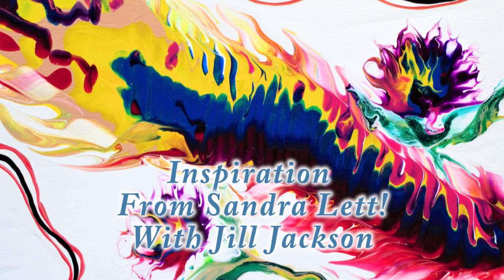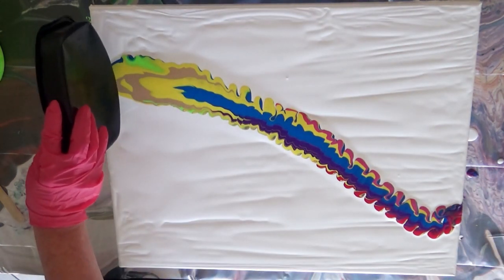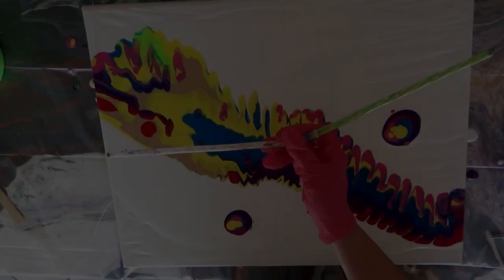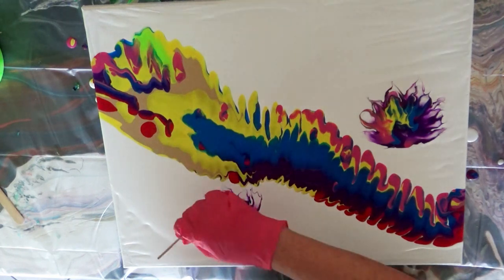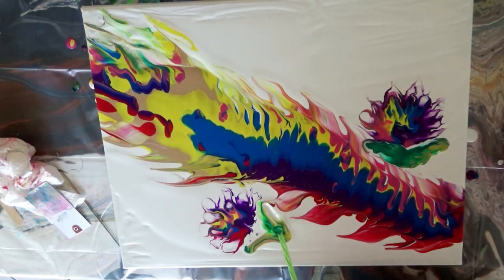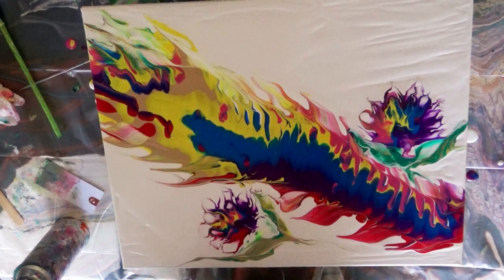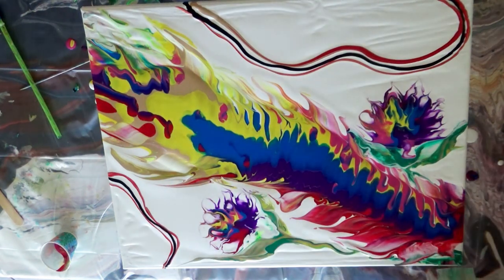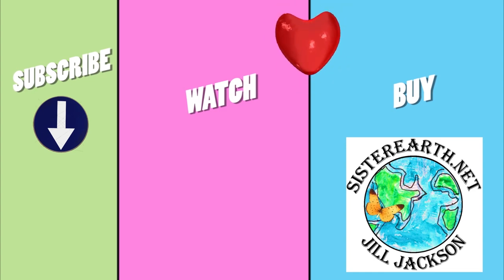Explore Paint Pour! Inspiration From Sandra Lett! With Jill Jackson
Yes, I have a voice, LOL!  As many of you know, I'm a Moderator for "Sandra Lett's Share Our Acrylic Fluid Art" on Facebook...  I'll also be teaching two classes at the upcoming Paint EXPO in Orlando "in the style of Sandra Lett!"  I'm already practicing her fabulous techniques...  and I hope you will too!